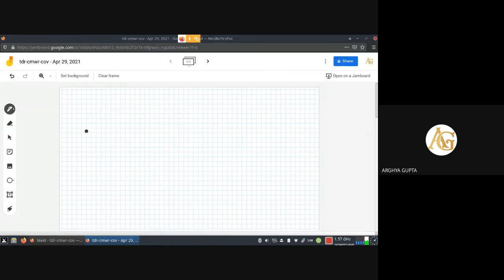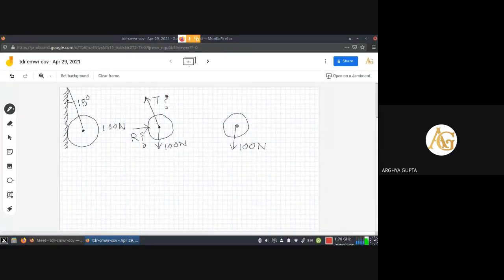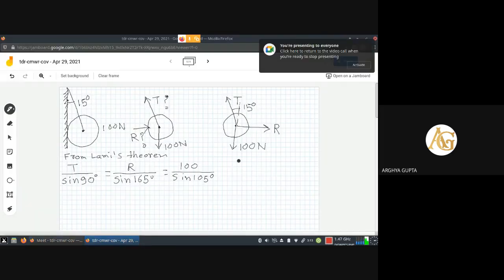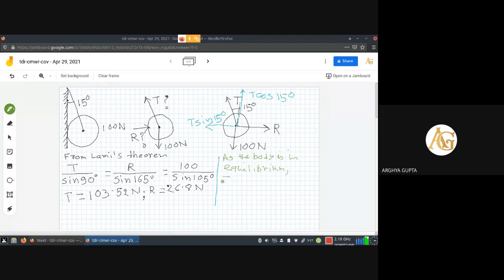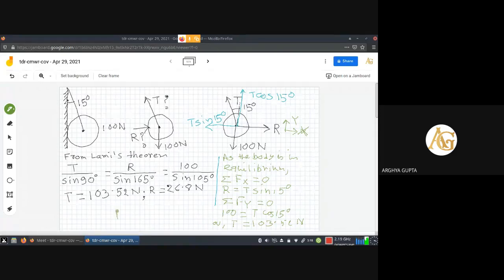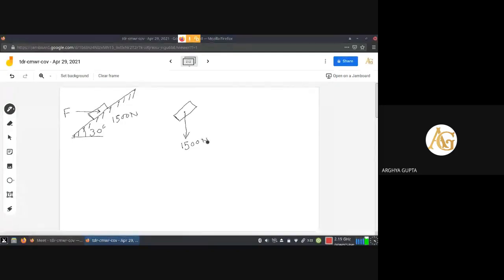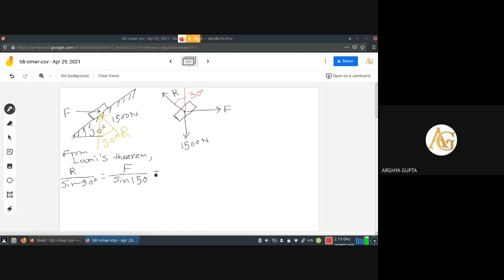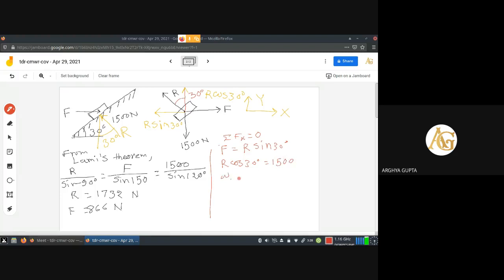Free Body Diagram Problems 1